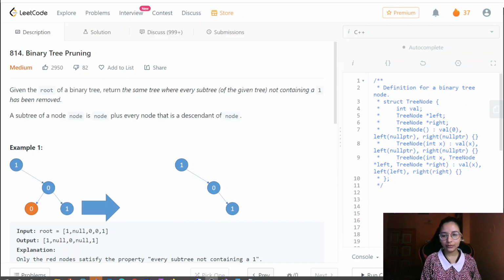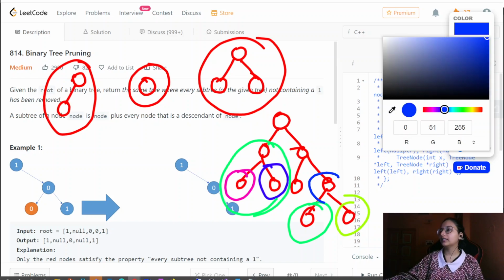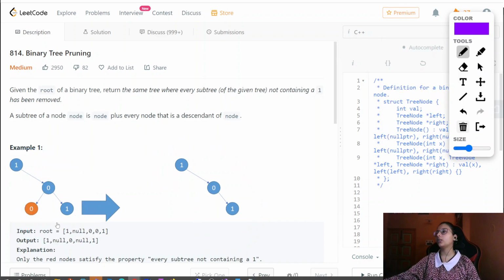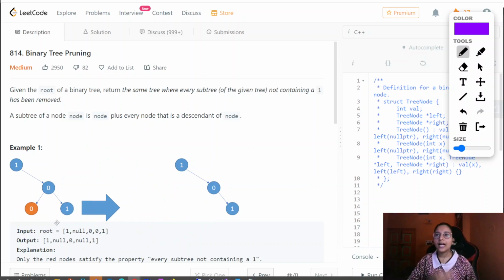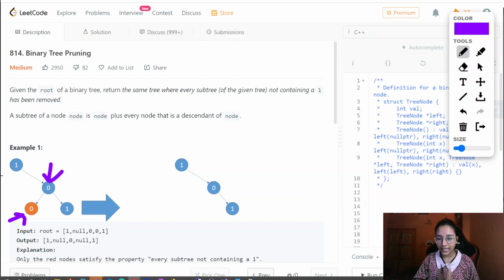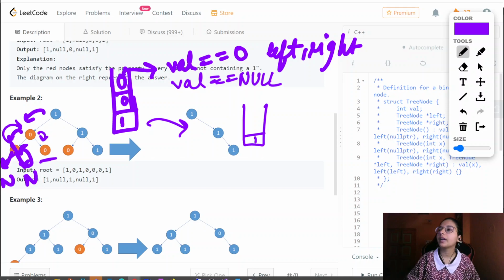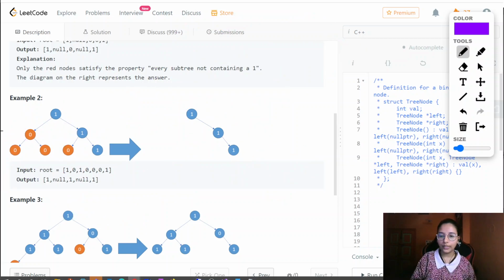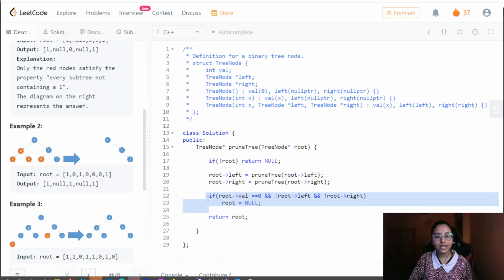814. Binary Tree Pruning || Medium |DFS|| Most intuitive approach 🤩🤩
In this question I have explained about:
✔ How to approach this question using DFS